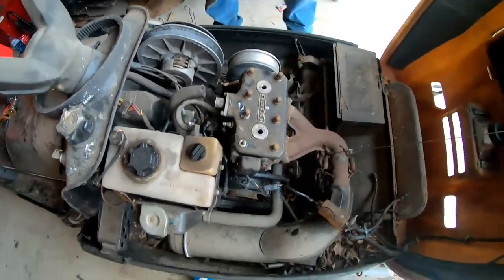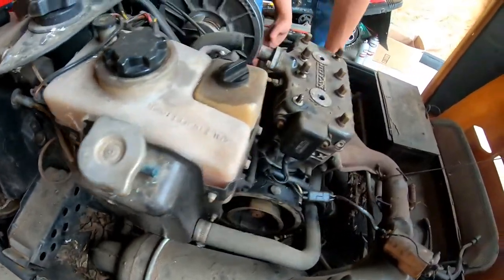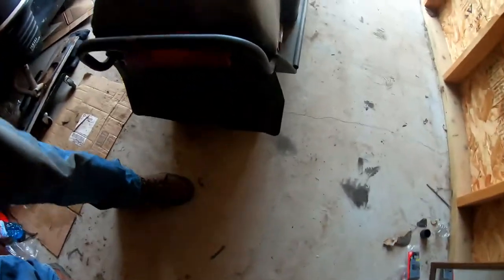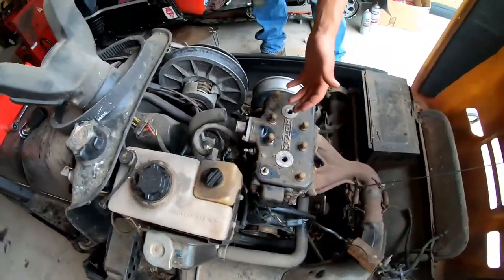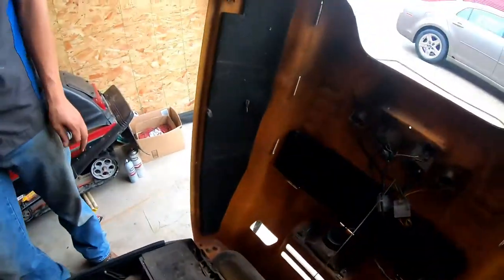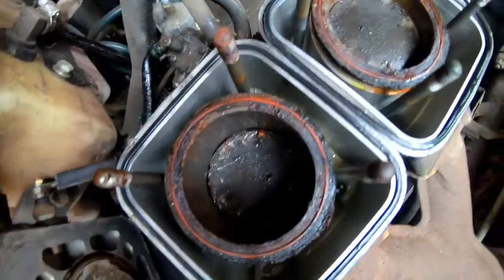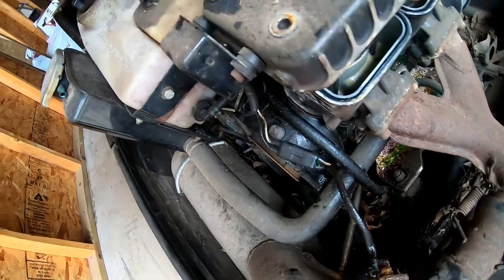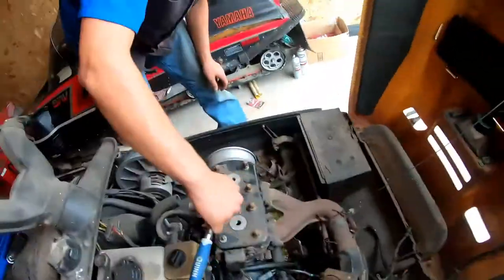$40 Barn Find Snowmobile. Can It Be Saved After Sitting 10+ Years??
I picked up this old ski doo snowmobile for $40 a few weeks ago. It was sitting in a barn for over 10 years. We take a look at the engine and see if it is junk or if we can make it run again! Our findings were interesting to say the least.

Check Out Products We Use:
*Snowmobile Grips
*GoPro Batteries
*ATV Grips
*Pit Bike Carburetor (Better Performance)
*Dango Designs GoPro Mount
*SC1 Gloss Coating
*Pit Bike Tall Seat
*Fuel Filters
*Pit Bike Racing CDI/Coil
*Pit Bike Air Filter
*Dirt Bike Grips
* In-Line Spark Tester
*TRX450R Lowering Link(Front and Rear)
*Customizable Pit Bike Graphics Kit
*Pit Bike Exhaust 28mm
*Purple Panda GoPro Microphone

*Main Crew Featured in Videos:
-Sparky
-Cleetus AKA Ski
-Kaleeb
-Spike
*Others That Are Featured In Our Videos:
-Ky
-Rayman
-Caster
-Hahndo

*Wisconsin
*Snowmobiles, Quads, Bikes, & MORE